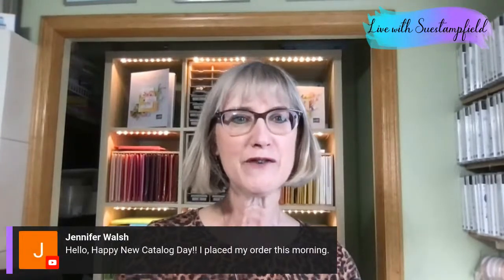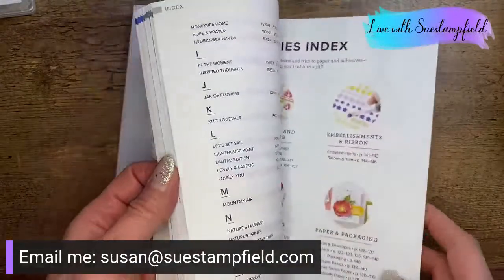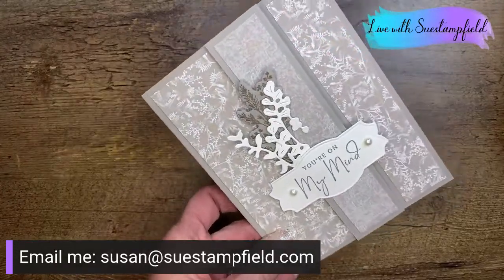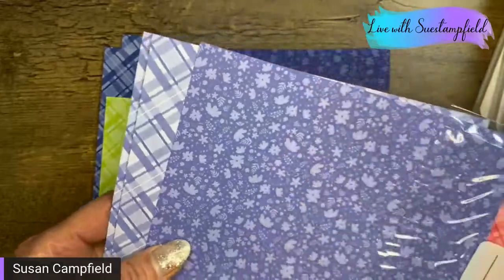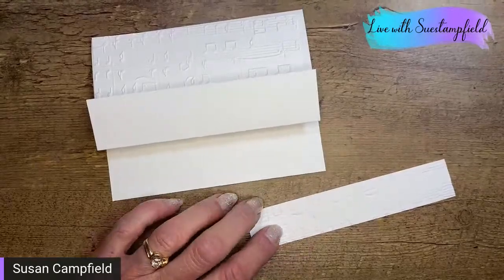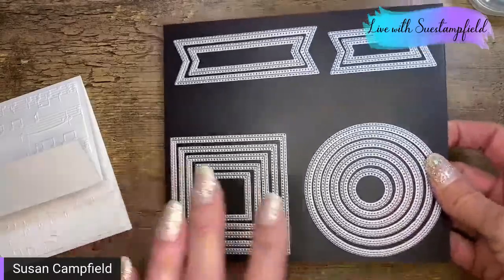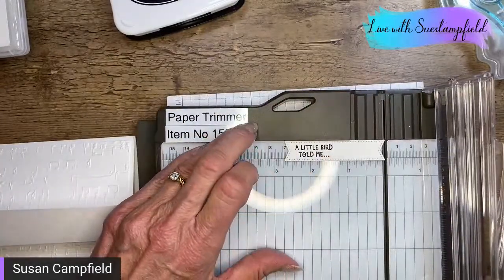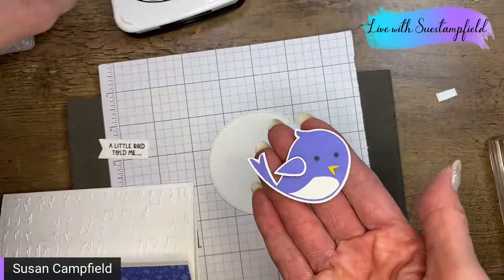Sweet Songbirds Fun Fold Card with In Colors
Tonight we will be creating a fun fold card with the Sweet Songbirds bundle and some other new products from the new Annual Catalog. Let's create! Supplies used in this video are at the bottom of this description box.

2022–2024 In Color™ 6" X 6" (15.2 X 15.2 Cm) Designer Series Paper [159253] - Price: $12.00